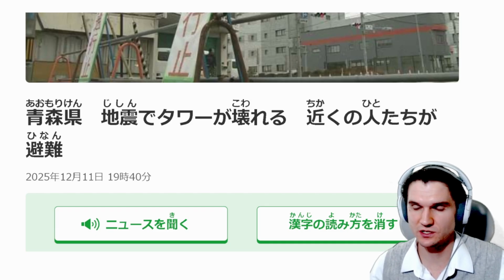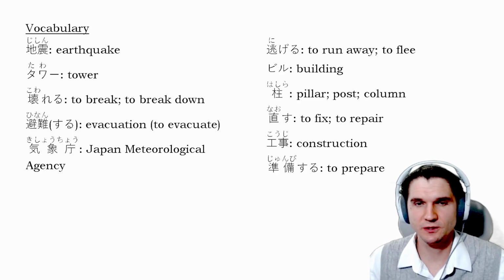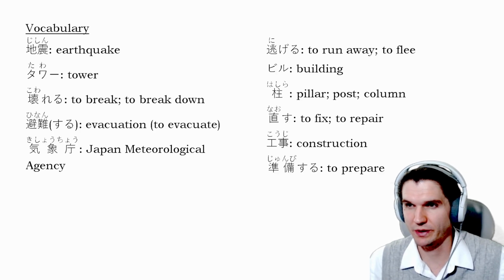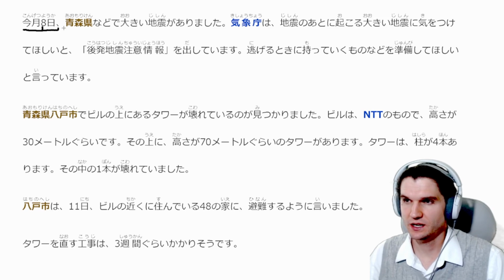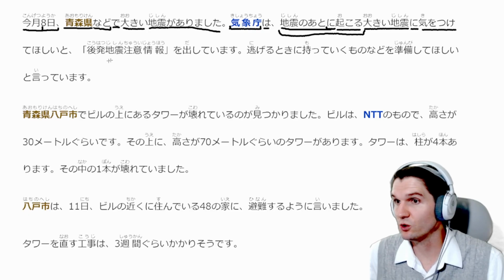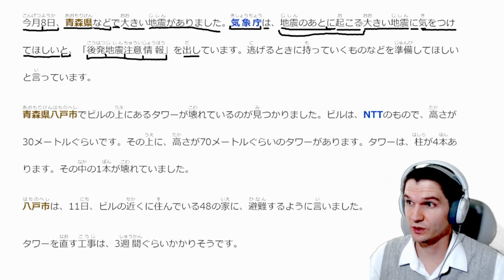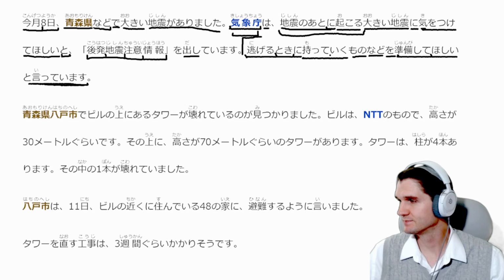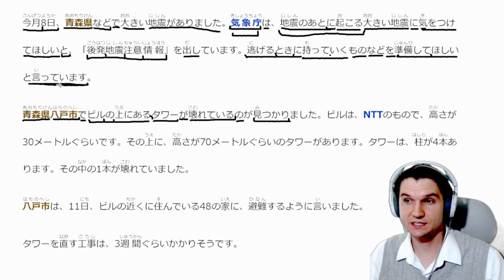Tower Damaged From Earthquake (NHK Easy News) (Japanese News for Study)(2025-12-11)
Here, we break down daily news from NHK やさしいことばニュース as a means for studying Japanese. Please ask any questions you have about Japanese in the comments! いつもありがとうございます！

All music used in this video is from the album "Drones for Drones" by Abstraction.

0:00 Intro
1:42 Vocabulary
3:05 Native Speaker Readout of Article
4:22 Furigana Study
4:29 No Furigana Study
4:36 Article Breakdown

All rights to the articles and audio remain with NHK. If you enjoy these articles, please support NHK by visiting the article on their website!